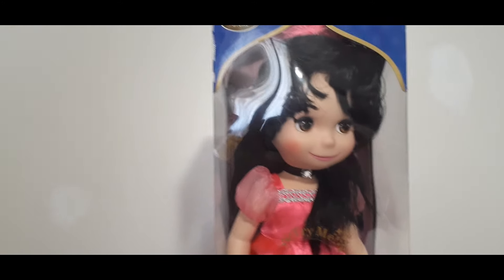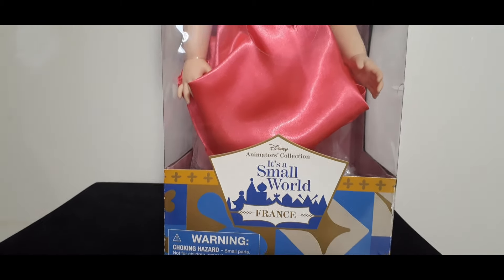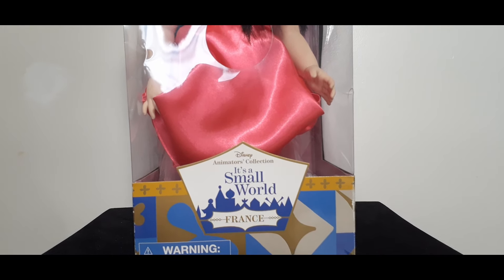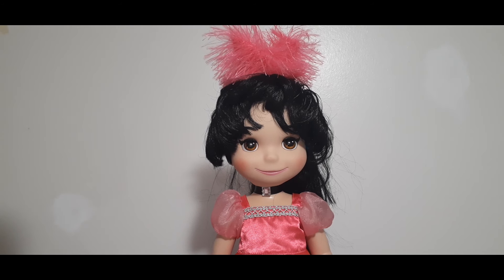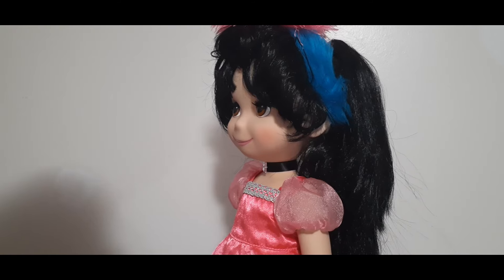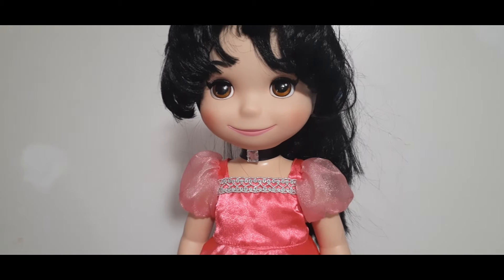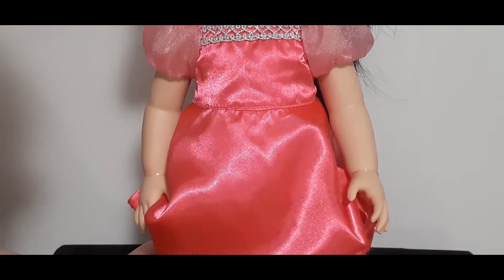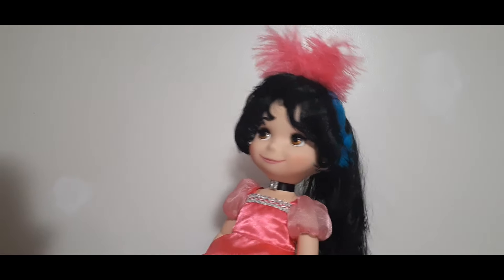DISNEY IT'S A SMALL WORLD FRANCE DOLL REVIEW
Are you a fan of Disney, Funko, retro toys, dolls, hauls and more? You find the right place!